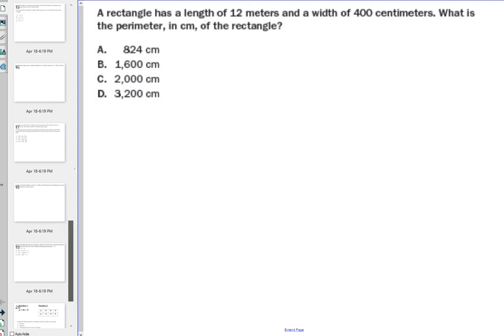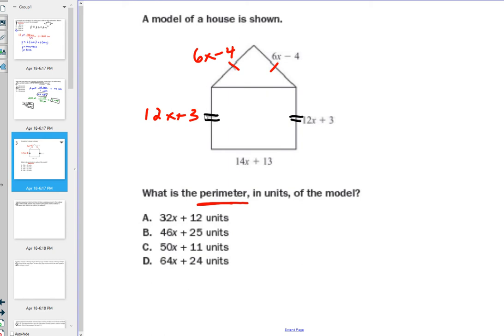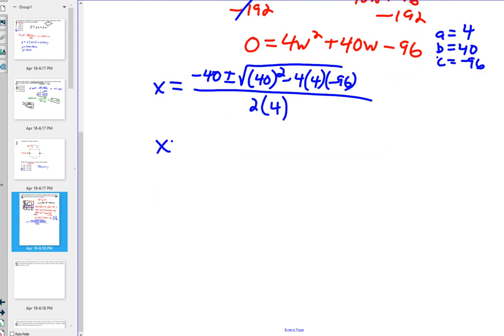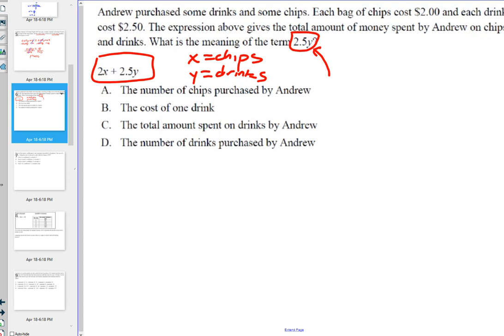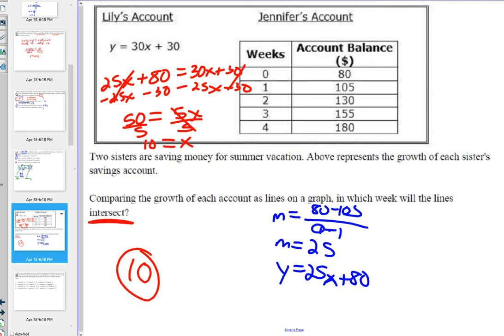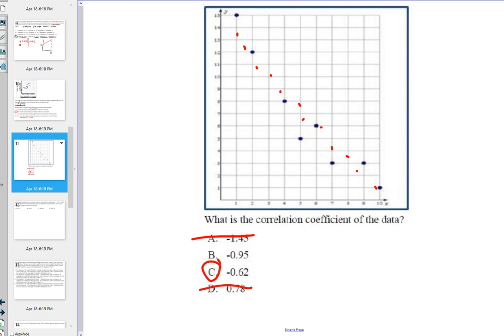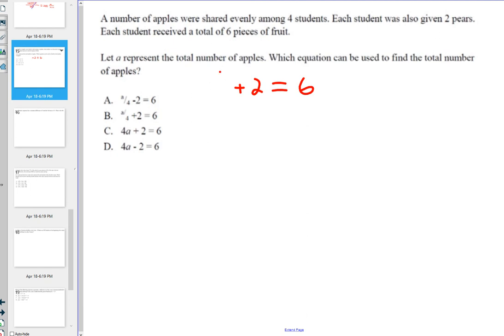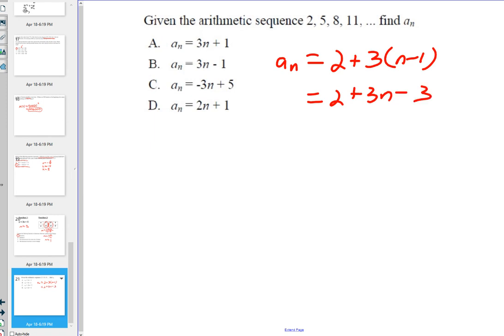Algebra I 04-19-19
Cumulative Practice Test 1 Review